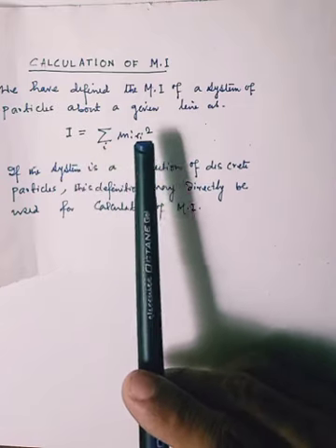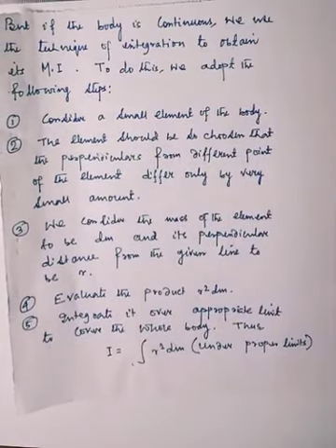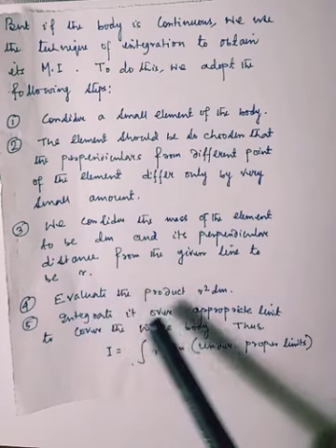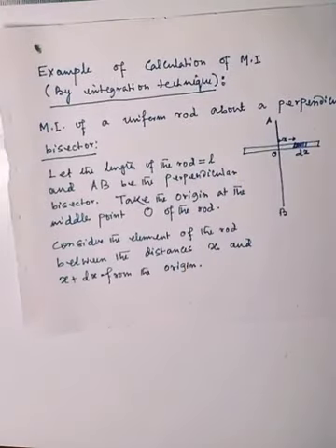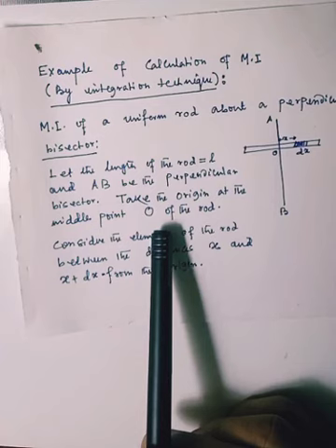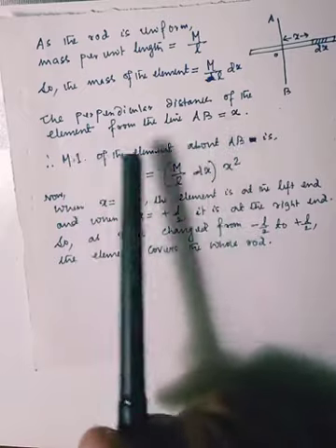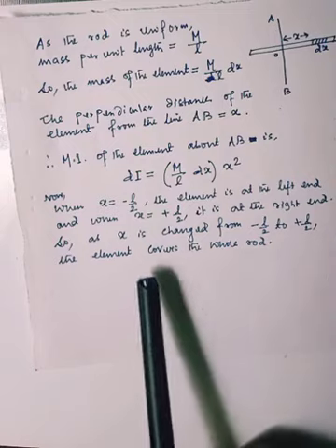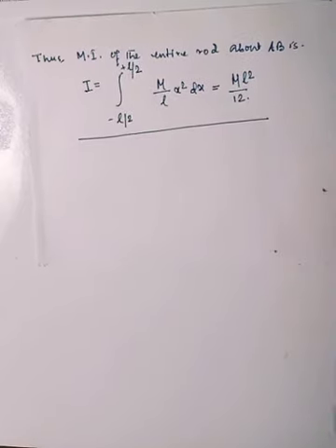Physics | Rotational Mechanics | Lecture 3 | Dr. Pinak Pani Nath